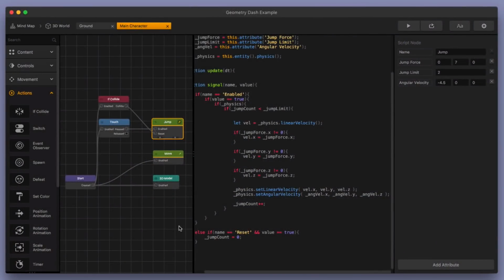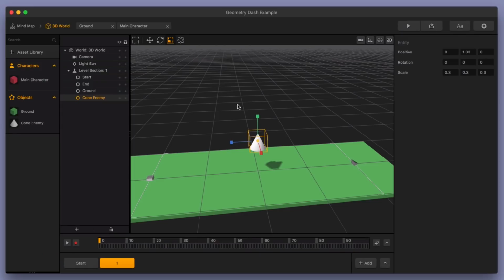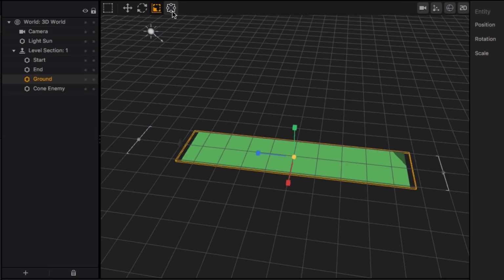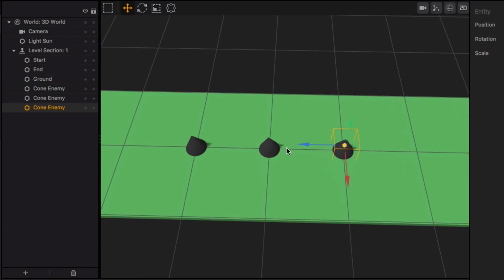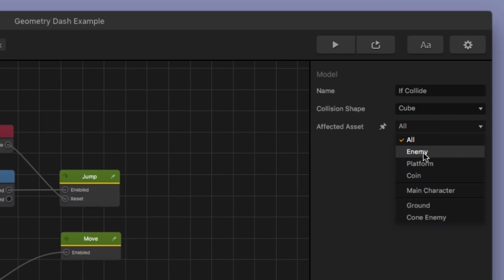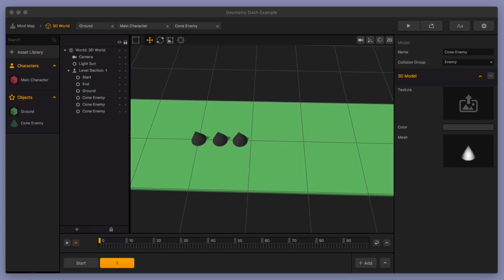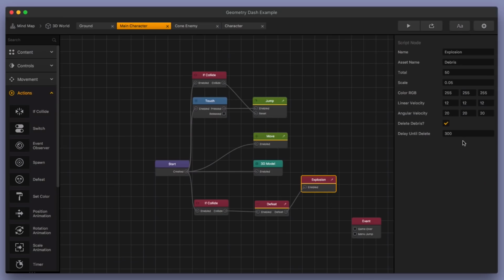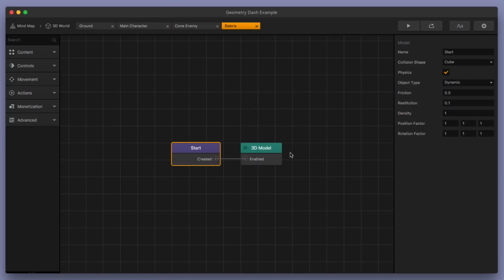Build Your Own Video Game - Part 4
In this video, Zack teaches you how to build your own video game using Buildbox 3D!